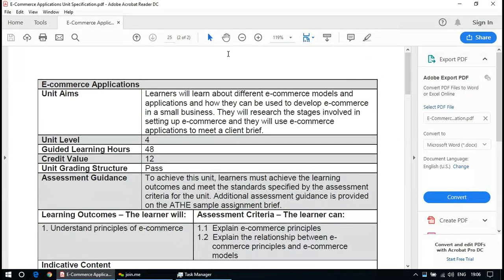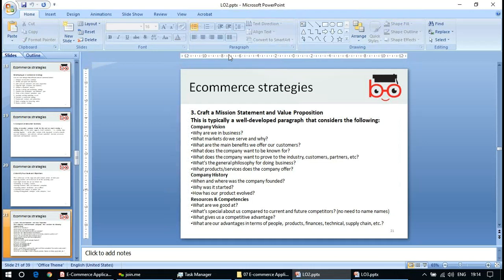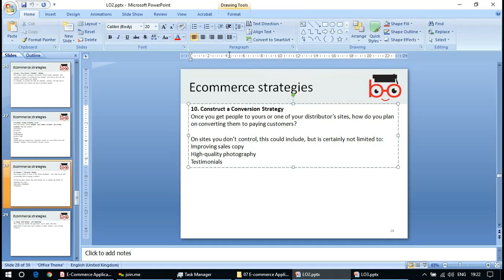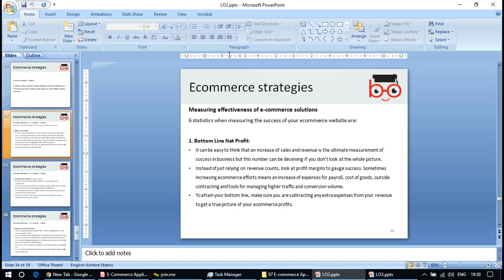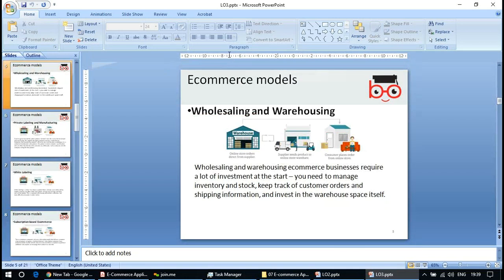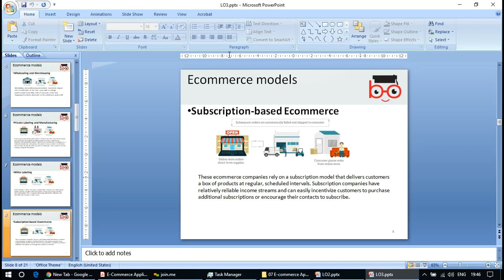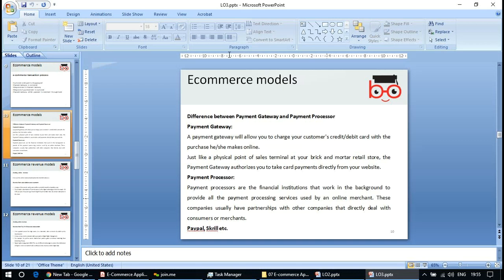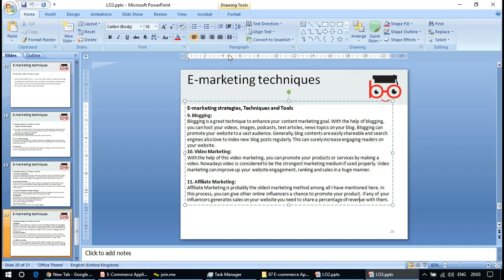ATHE Level 4 IT Unit 4 51 E commerce Applications LO3